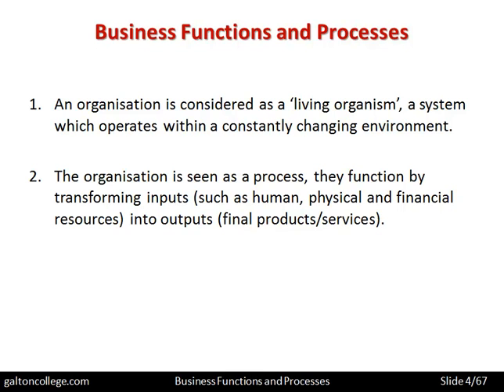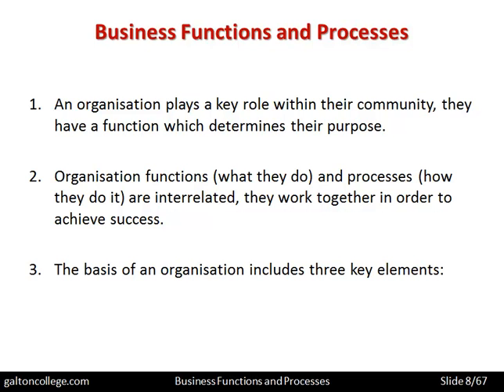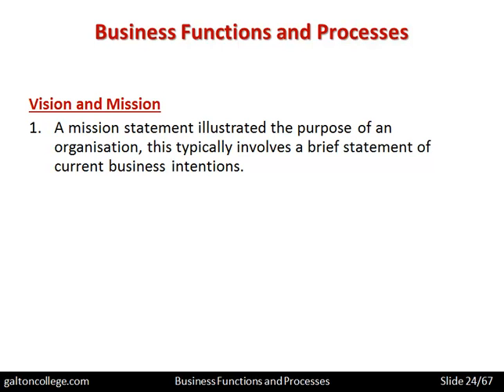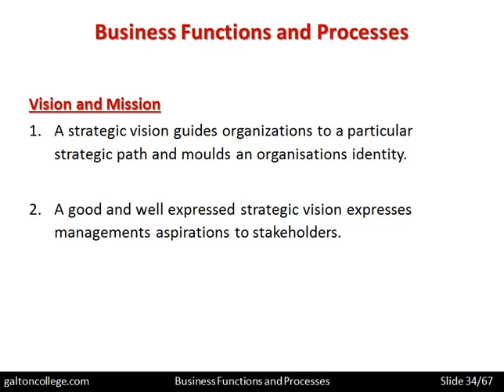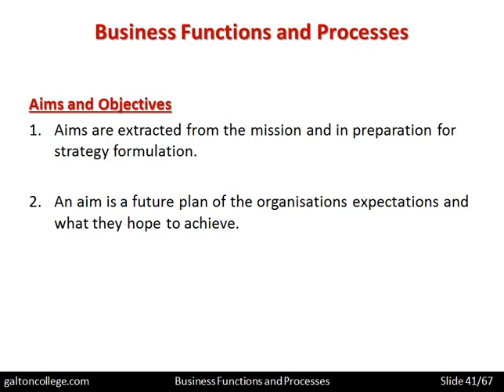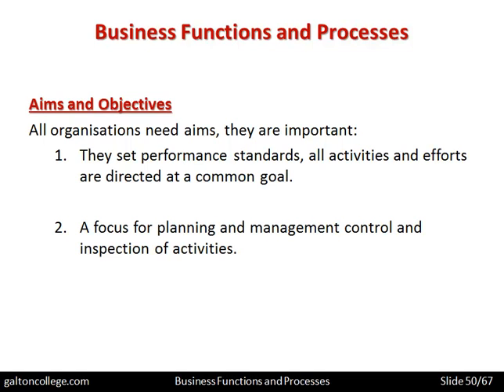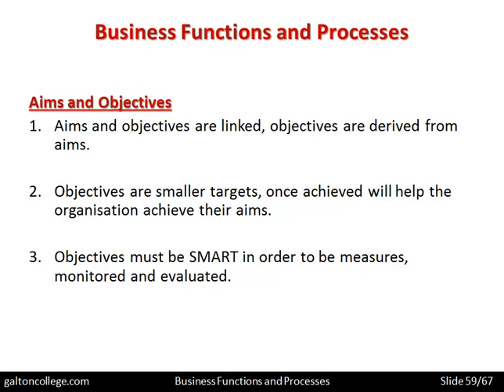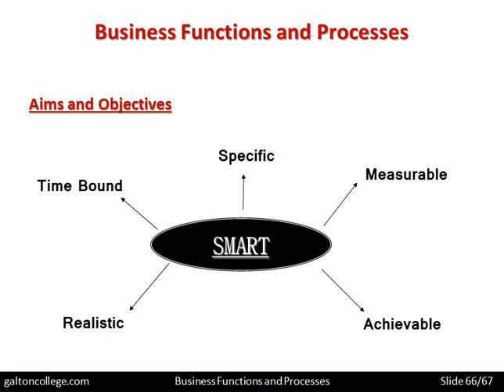Part 1 of 2 Business Functions and Processes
Business functions and processes refer to the different activities and operations that are necessary for a business to function and achieve its objectives. These functions can be broadly categorized into four main areas: marketing, operations, finance, and human resources.
Marketing functions include activities such as market research, advertising, promotion, and sales, all aimed at identifying and satisfying customer needs and wants.
Operations functions include the processes involved in producing and delivering a product or service, such as procurement, production, and logistics.
Finance functions include managing the financial resources of the business, such as budgeting, forecasting, and financial analysis.
Human resources functions involve managing the people within the organization, including recruitment, training and development, compensation, and performance management.
Each of these functions is interdependent and works together to ensure the smooth operation of the business. Effective management of these functions and their associated processes is essential for achieving the organization's overall goals and objectives. This requires a comprehensive understanding of each function and how they can work together to create value for customers and stakeholders.